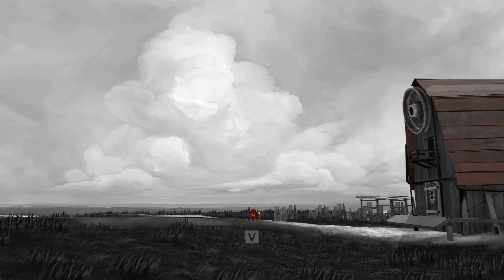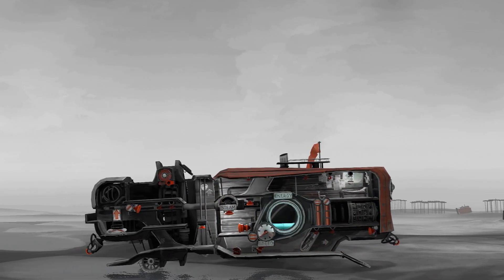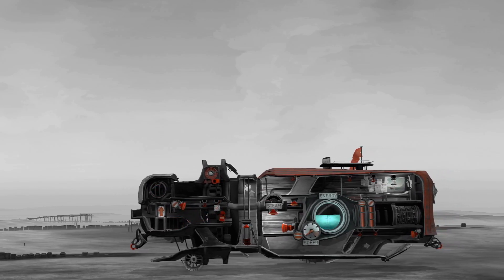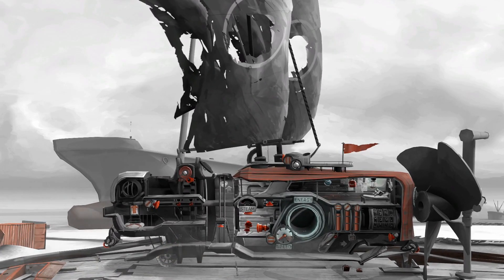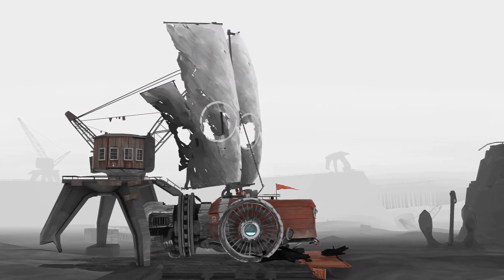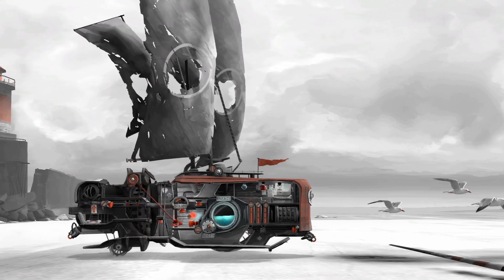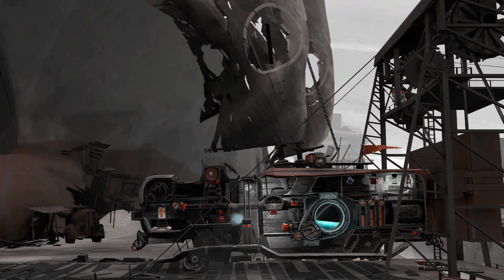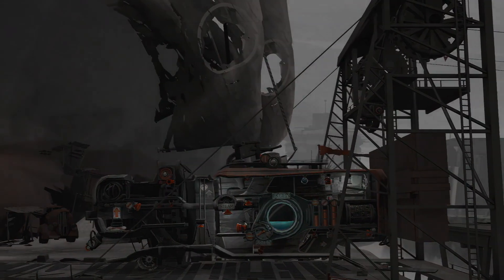Why You Should Try -- Far Lone Sails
Sleepy ToxikGhostModz George Jermstone alibrated Lai Quen
Christopher Dash F DavidGreen Apel CouldStriker
FAR: Lone Sails is a vehicle adventure game. In a unique vehicle you travel across a dried-out ocean following the tracks of a once thriving civilization. Through an array of roadblocks and through hazardous weather you need to keep your vessel going. Where will this journey take you? Are you the last of your kind?

Key Features
Master your vessel: Maintain and upgrade your vehicle to overcome numerous obstacles and natural hazards.
Discover a unique world: Explore a desolate dried-out seabed, follow the trails of your people and find relics and buildings, that tell the story of a civilization on the run.
Experience an atmospheric journey: Let the sky full of clouds pass by and heed the wind that drives your sails towards the horizon.
A Zombie-free Post-Apocalypse: It’s just you and your machine vs. the big nothing.